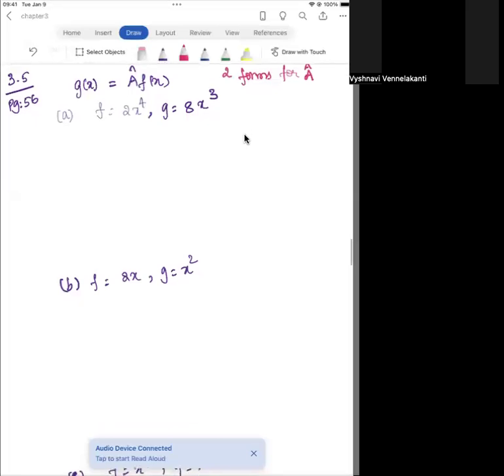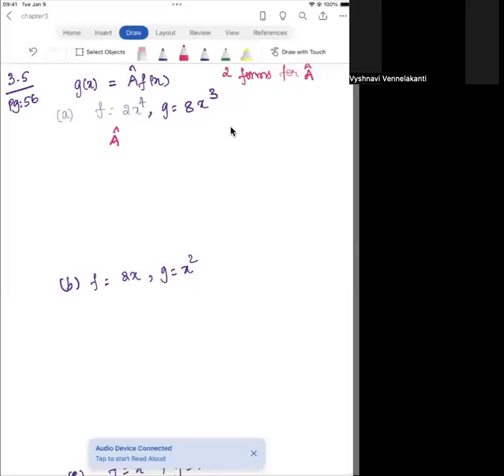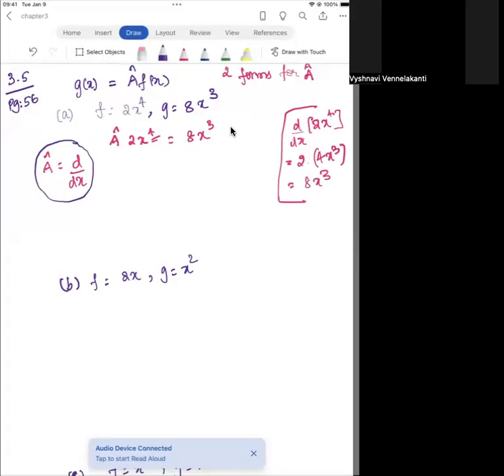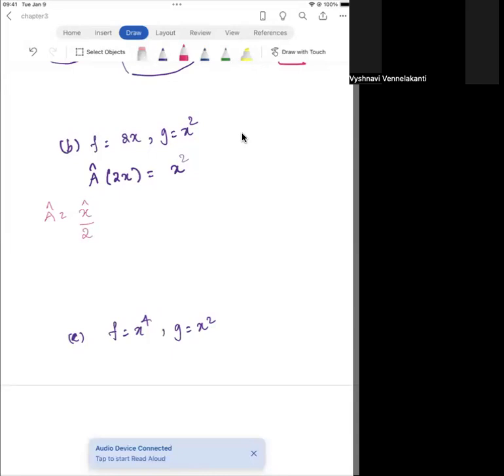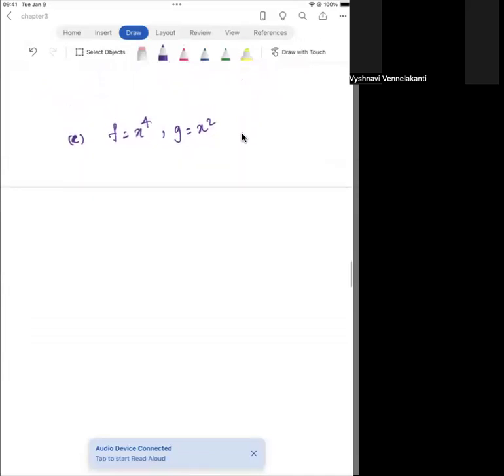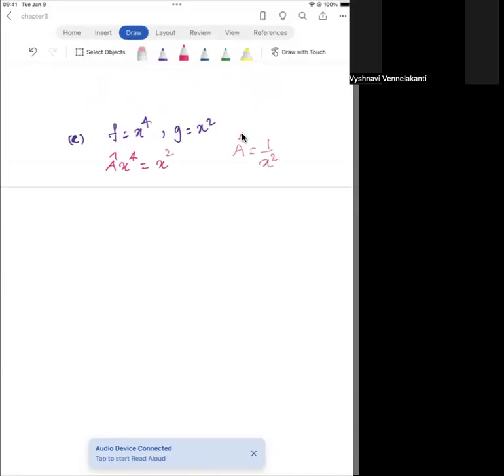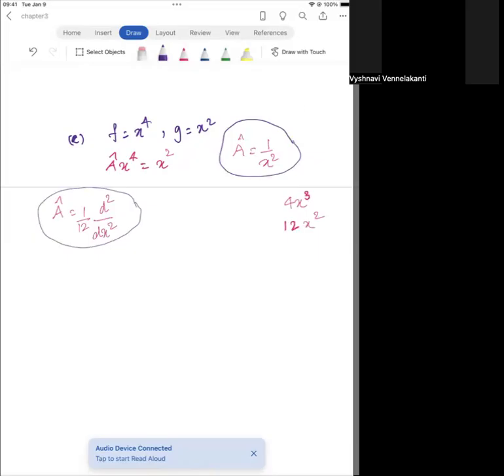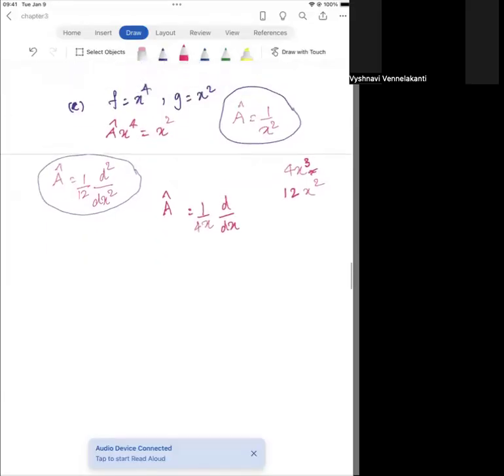Quantum Chemistry Levine 7th Edition: Chapter 3 - Ex. 3.5, Pg. 56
In a series of videos, I will be solving the questions of exercise problems in Quantum Chemistry, 7th edition, by Ira N. Levine. This is a video of me solving exercise problem 3.5 on page 56 of Chapter 3, Operators. I tried my best to present a detailed solution to the problem. I will make sure to address all of your questions over the comments! I will be happy to make another teaching video clarifying your doubts. Hope you find this helpful! :)